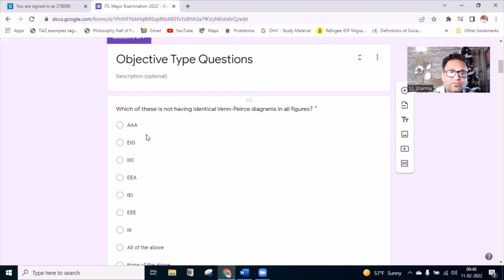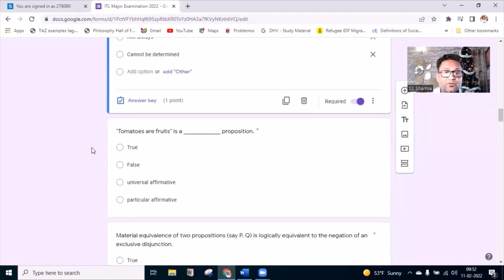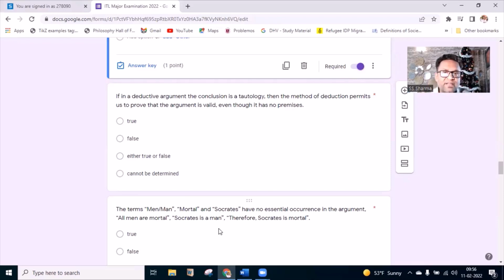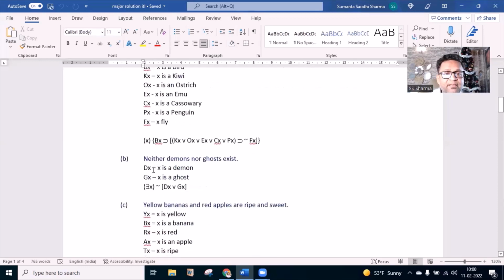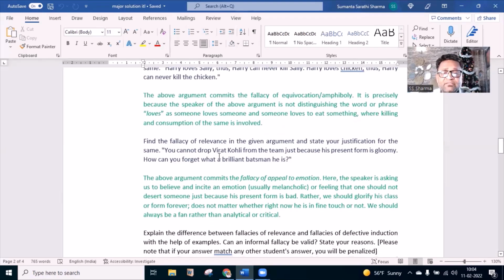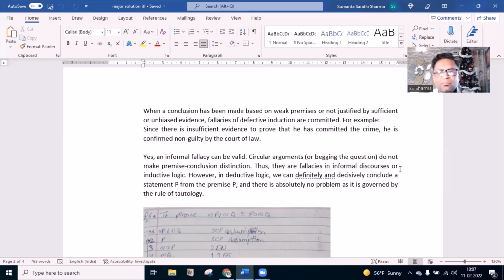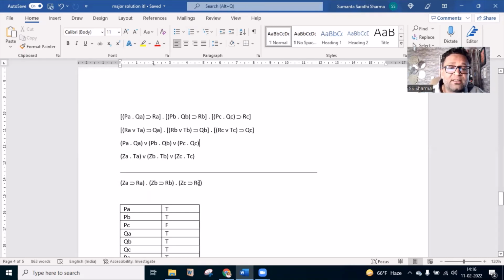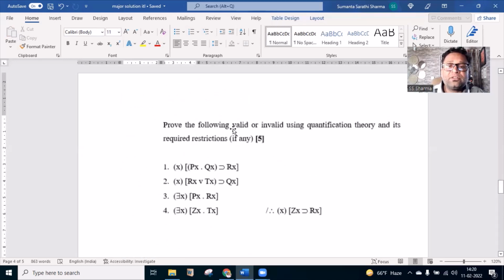Introduction to Logic | Major Solution | Corrected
Please check and report errors (if any)